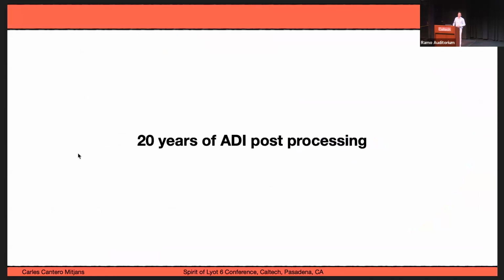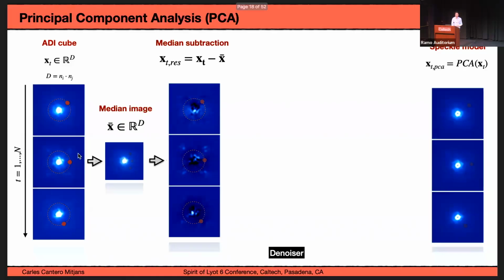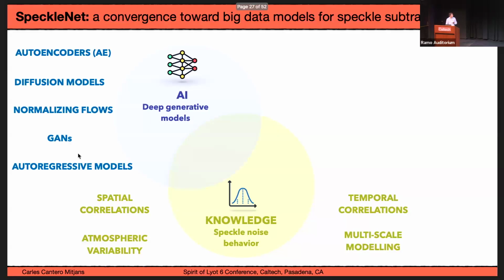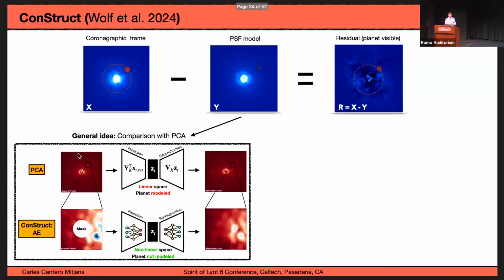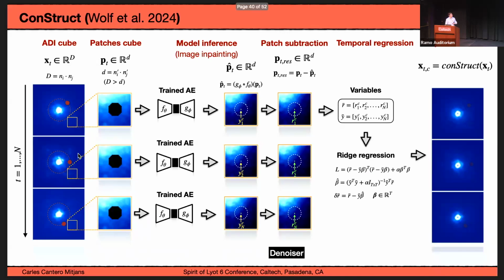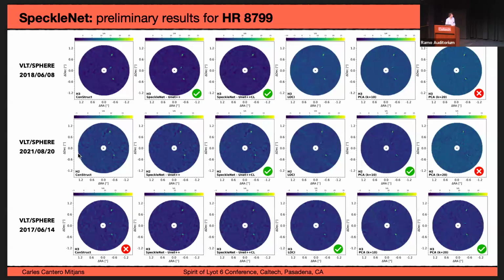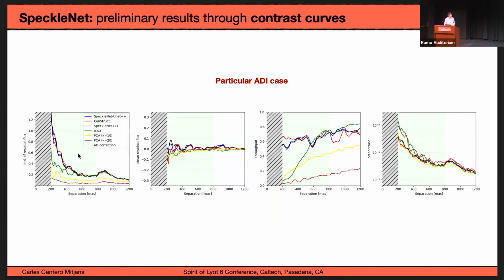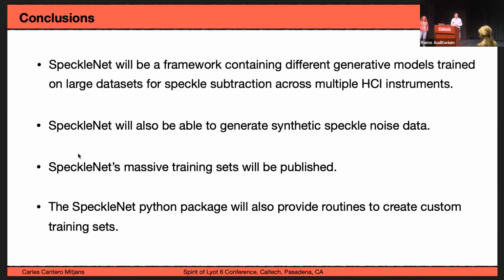SpeckleNet: a generative deep learning framework for speckle modeling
Carles Cantero (Observatoire de Geneve)